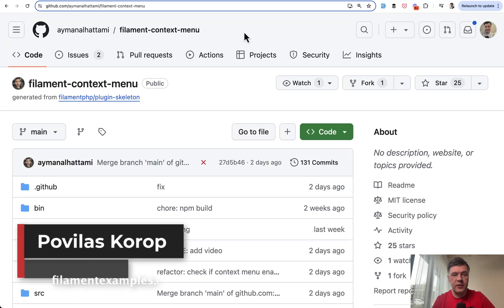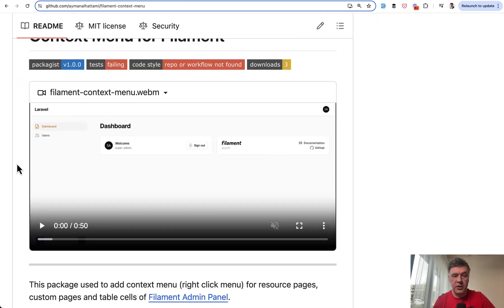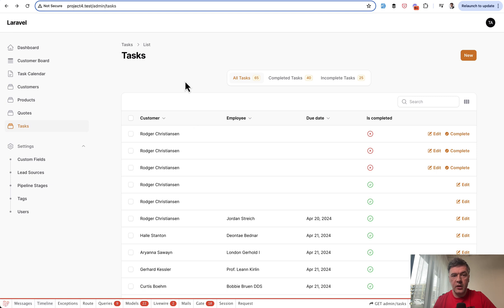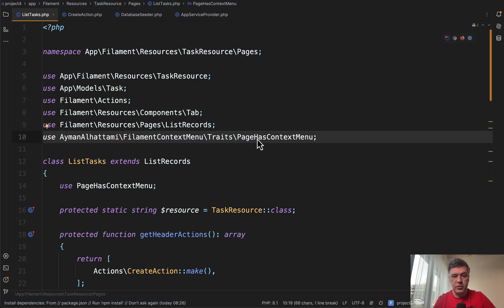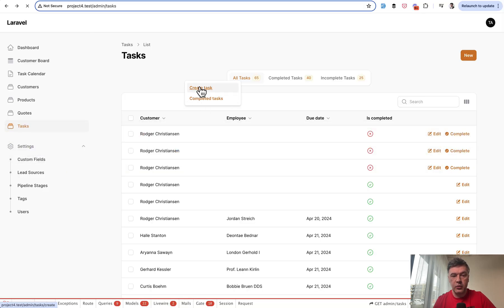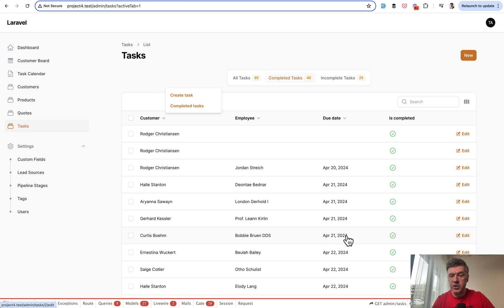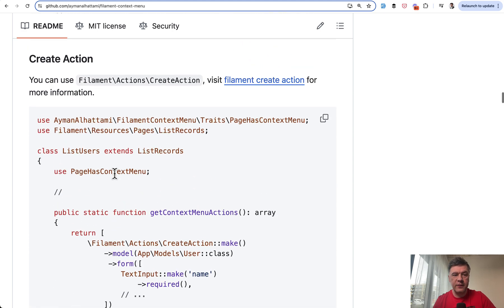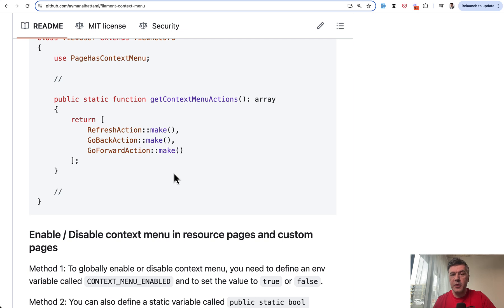Filament Plugin: Right-Click Context Menu on Any Page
Presenting a new package called "Filament Context Menu".